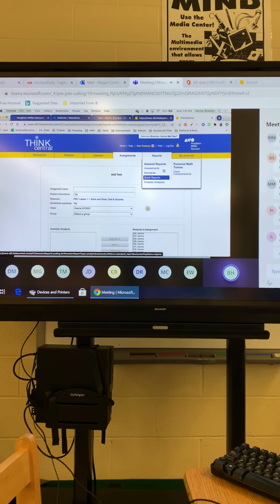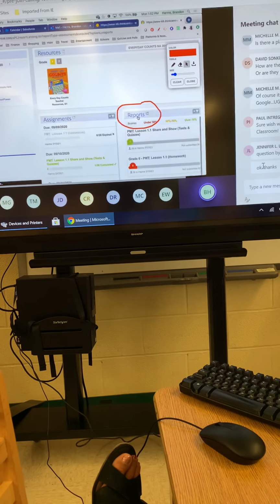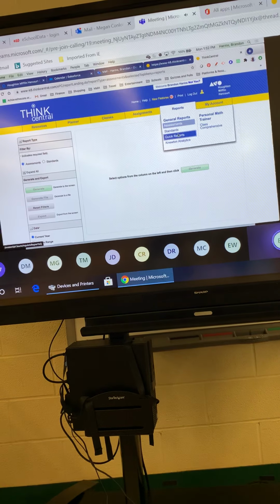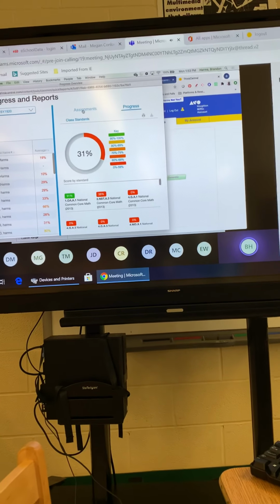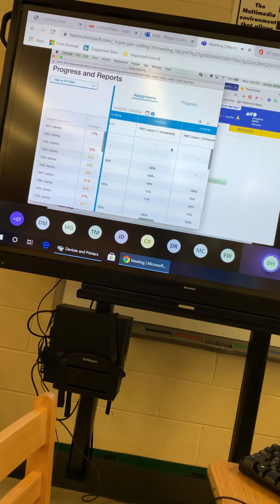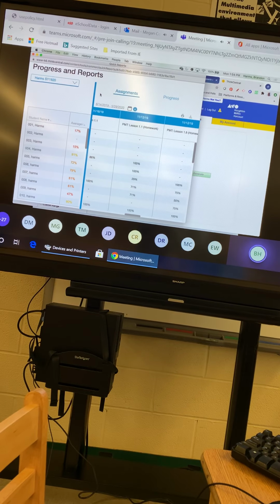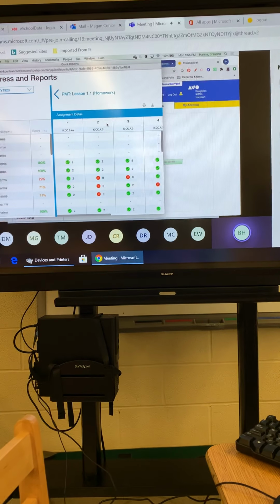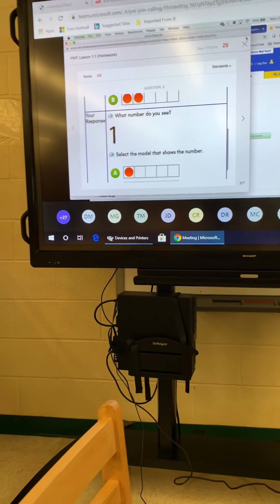September 14, 2020